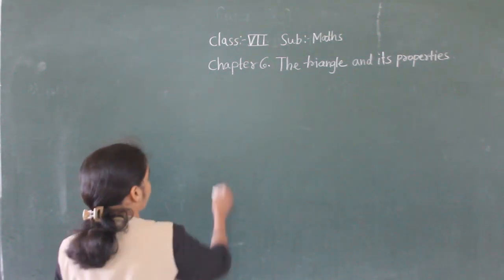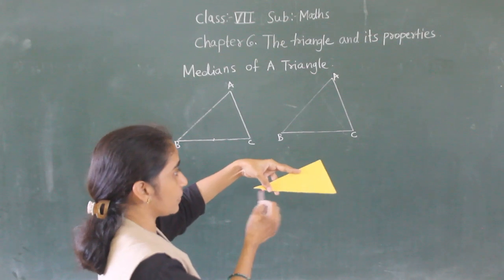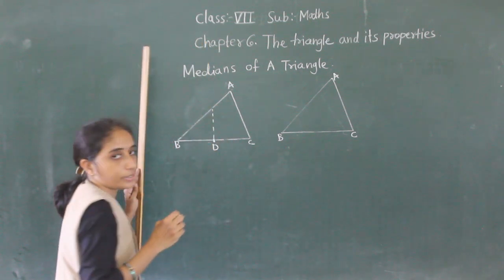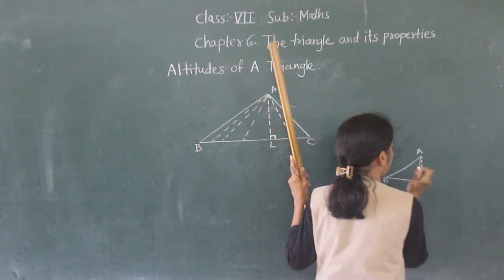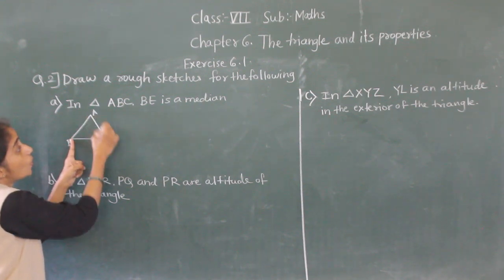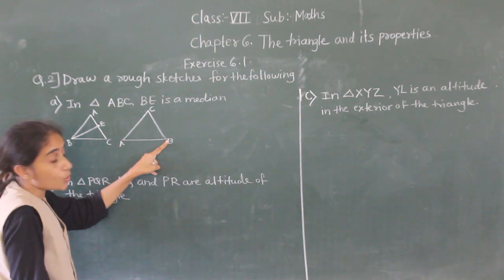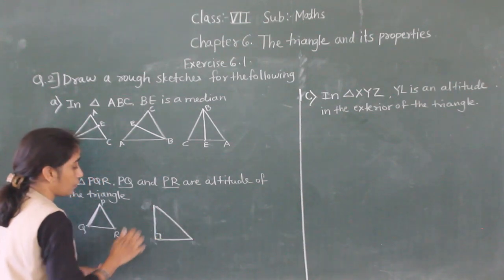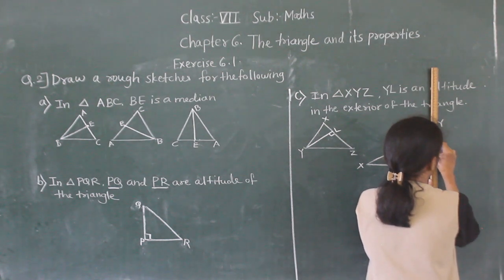VII MATHS TRIANGLES AND ITS PROPERTIES